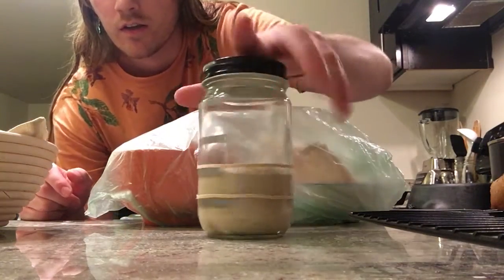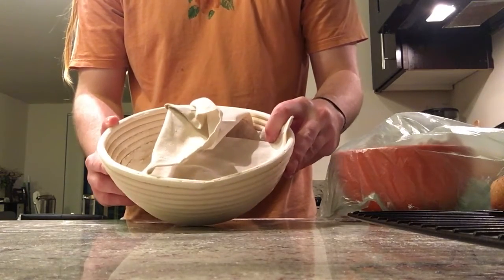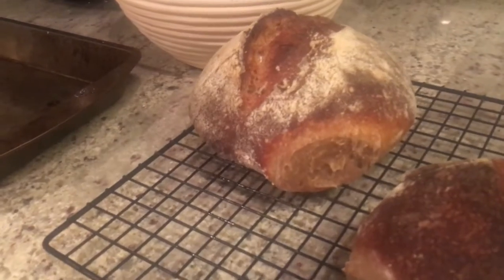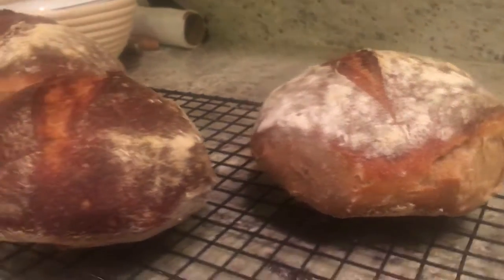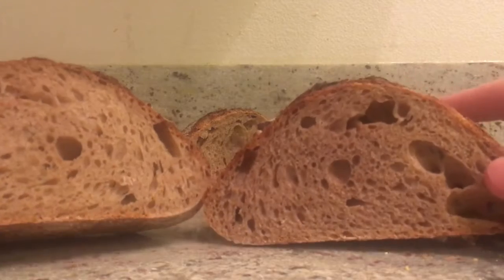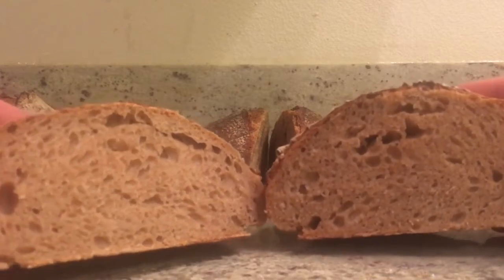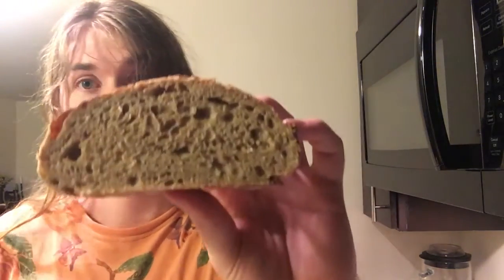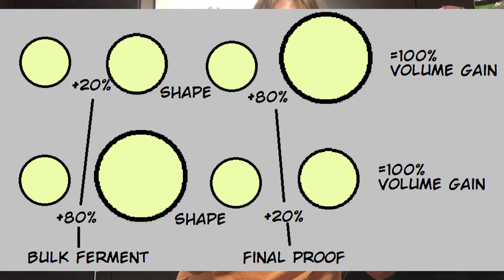Sourdough Fermentation Experiment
Short answer - Shaping early gives a more open crumb, the dough is easier to work with and it is less likely to be degassed.